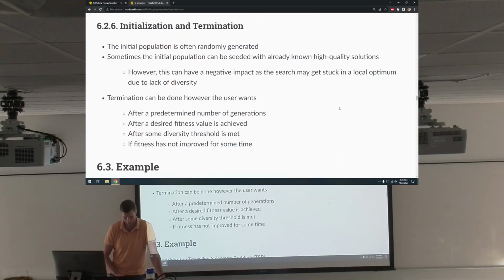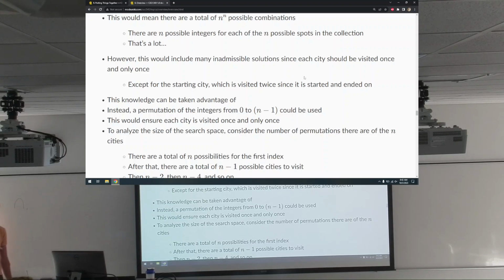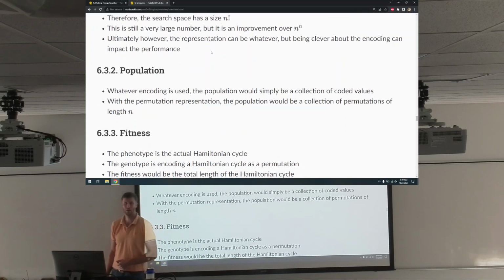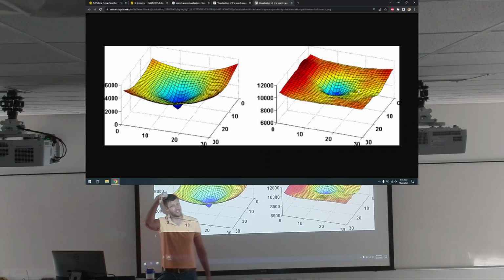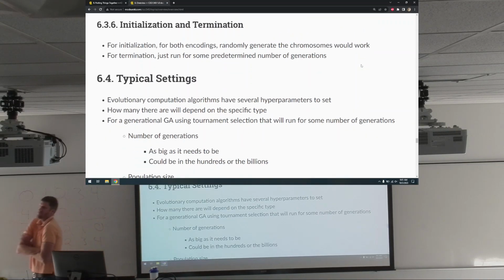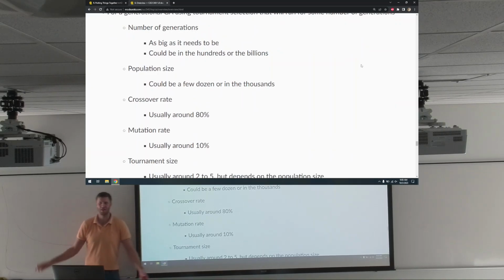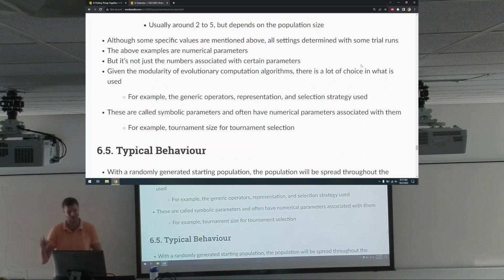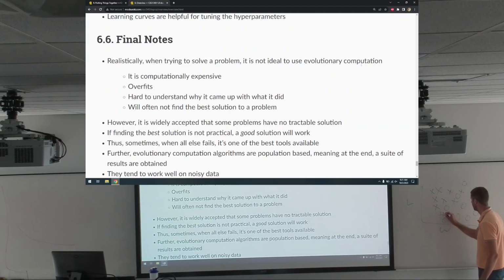CSCI 340 --- October 3, 2023